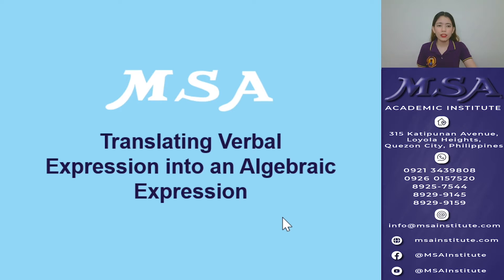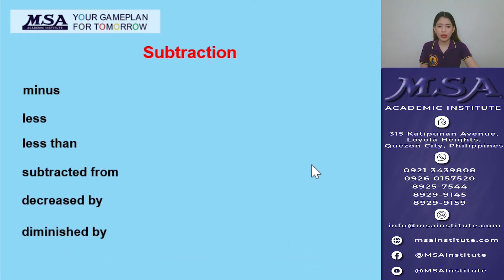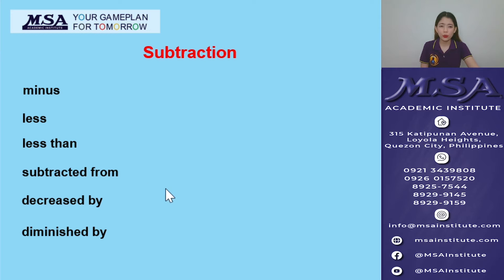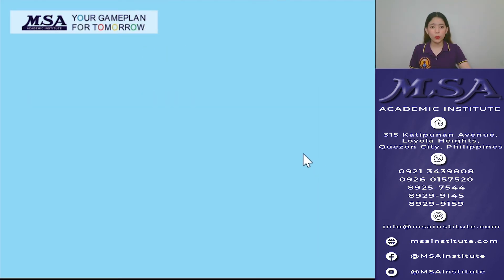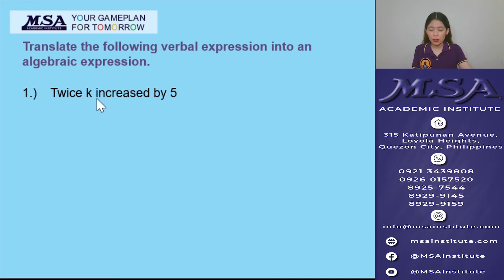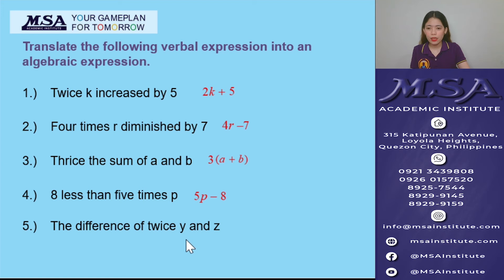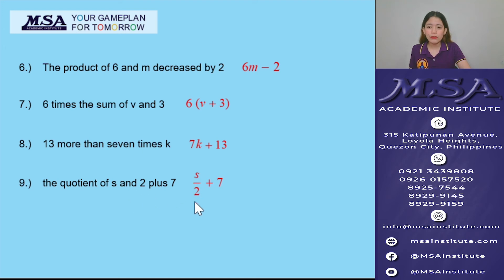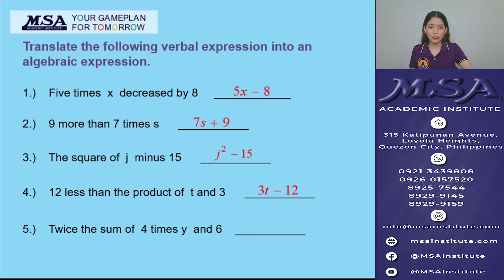Translating Verbal Phrases into Algebraic Expressions 2.3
The eight video in the Elementary Algebra series discusses translating verbal expressions into  algebraic expressions.

Kindly comment on particular topics you want to be discussed on our future videos.